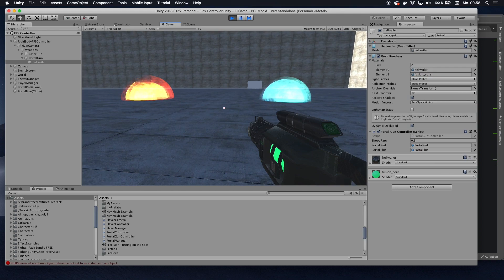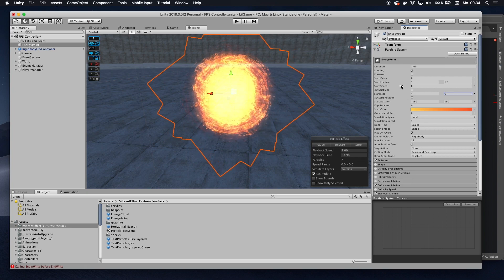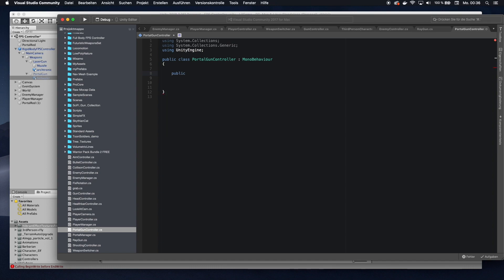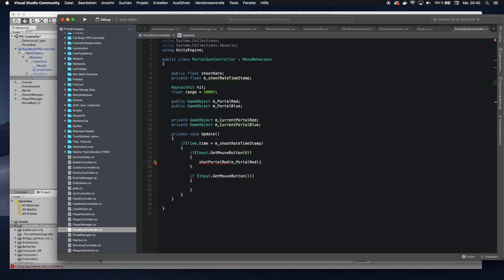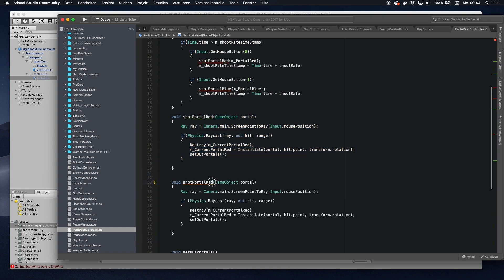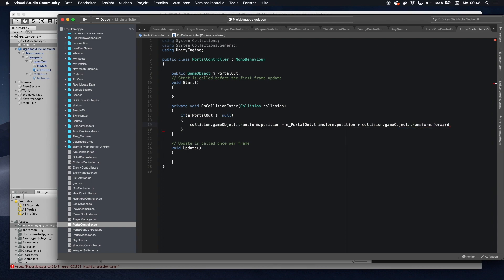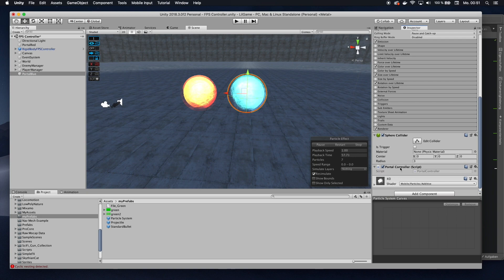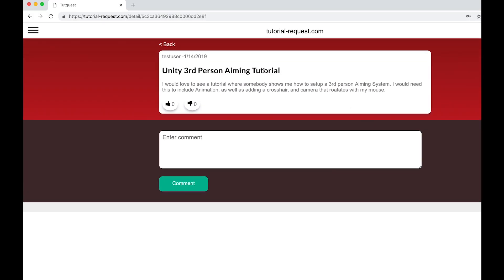Creating Dynamic Portals - Unity Tutorial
How to create dynamic Portals in Unity3d. Enjoy!

My Audio Recoding Setup :